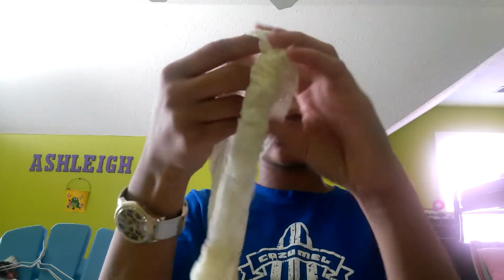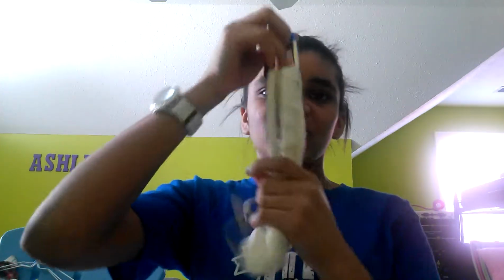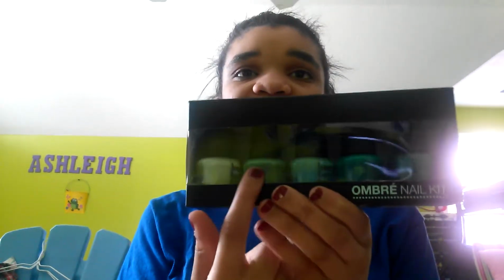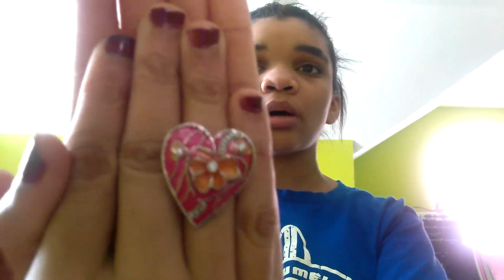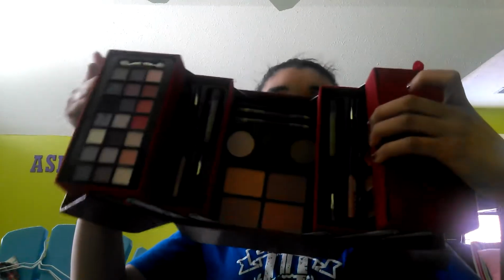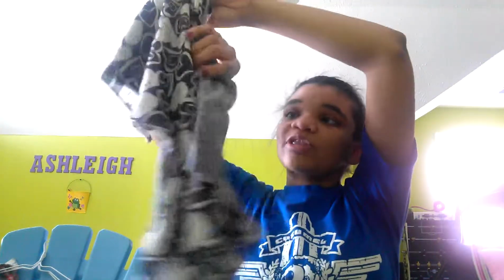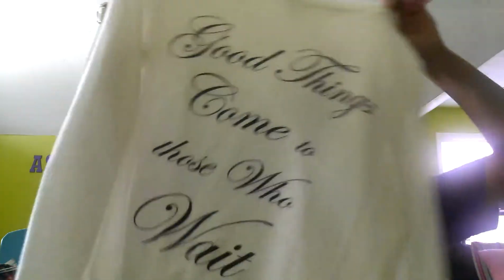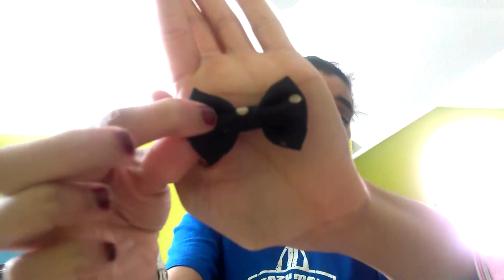What I got for Christmas 2012? ❆